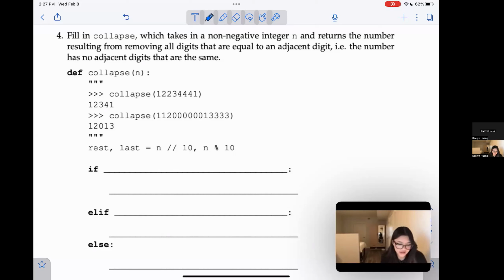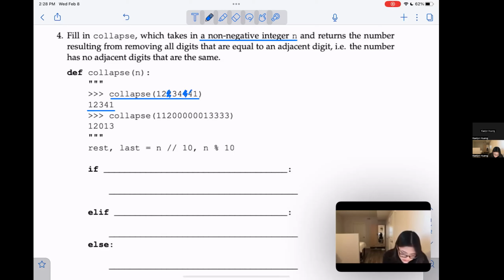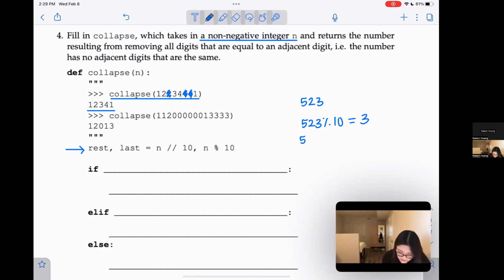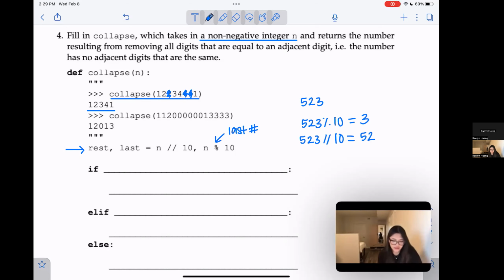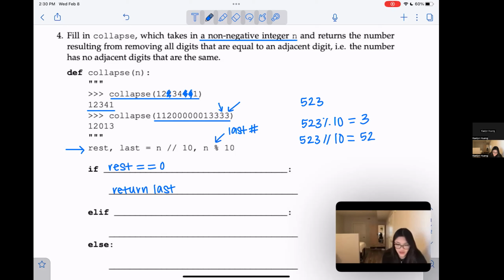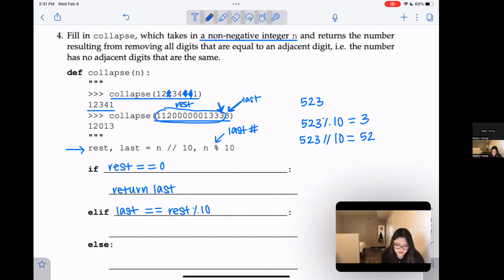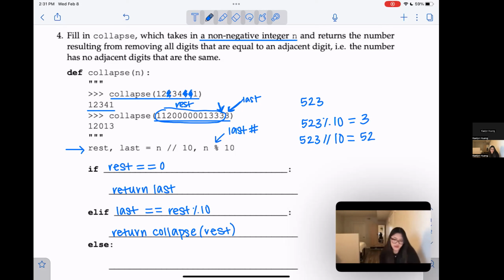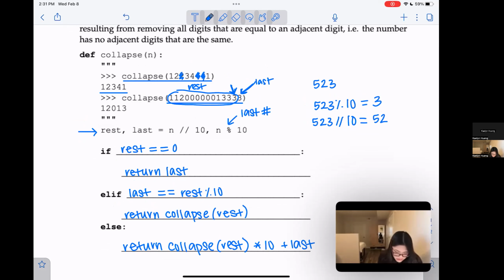Collapse | Recursion | CSM 61A Spring 2023